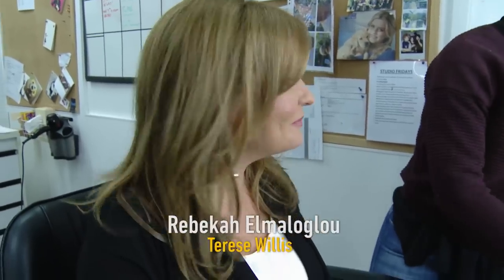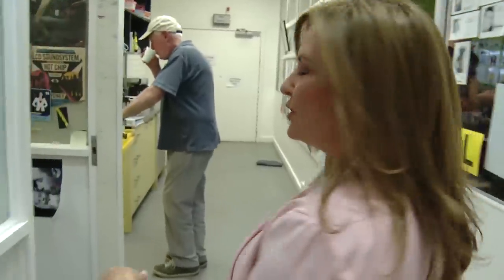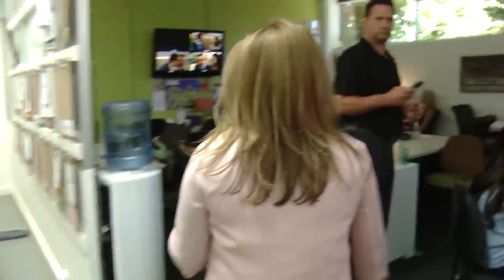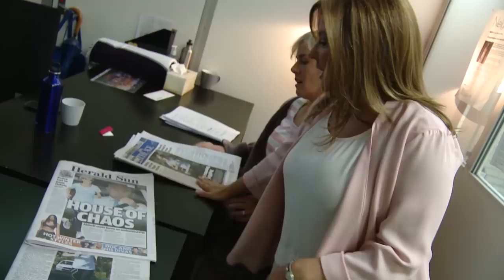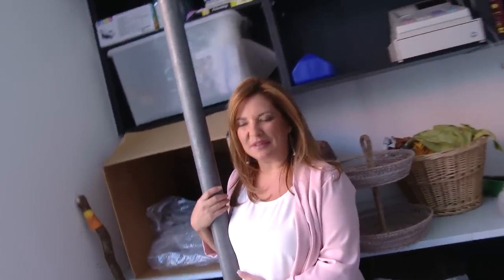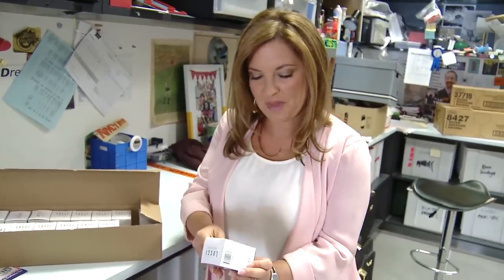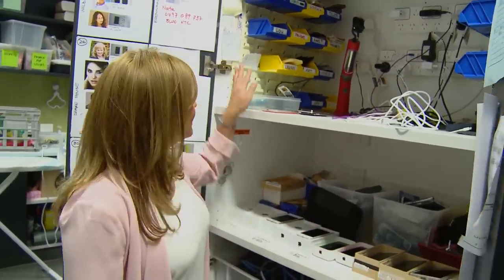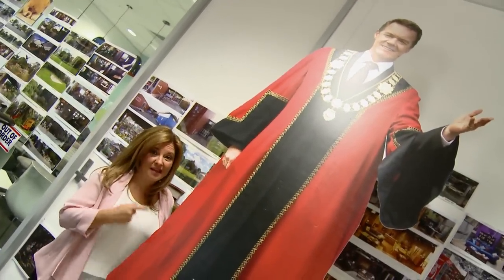Neighbours Backstage - Rebekah Elmaloglou (Terese Willis) - Part 1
Take a behind the scenes set tour with the wonderful Rebekah Elmaloglou!